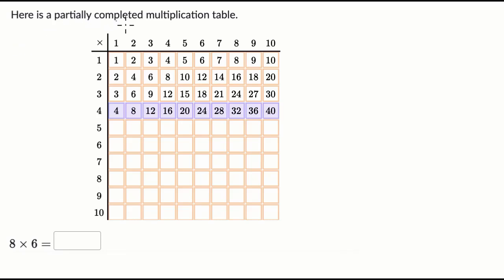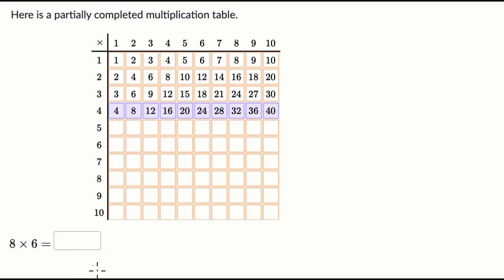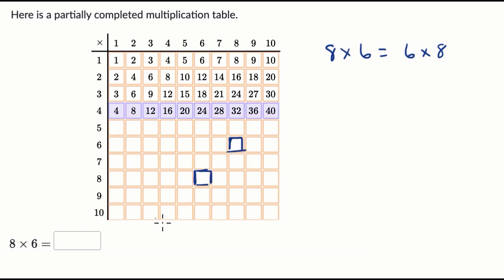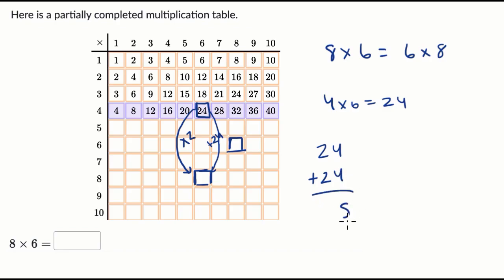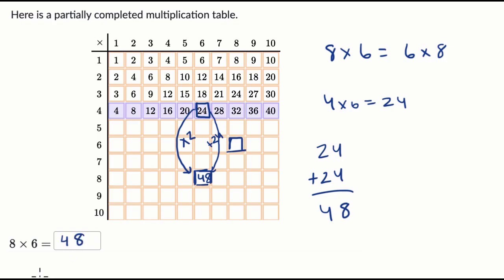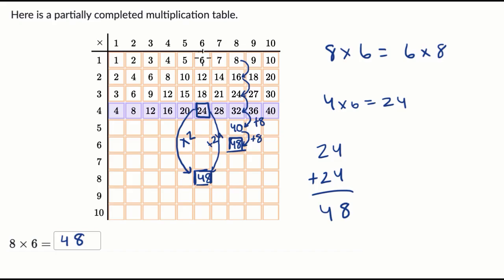Multiplication strategies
3.OA Solve problems involving the four operations, and identify and explain patterns in arithmetic.